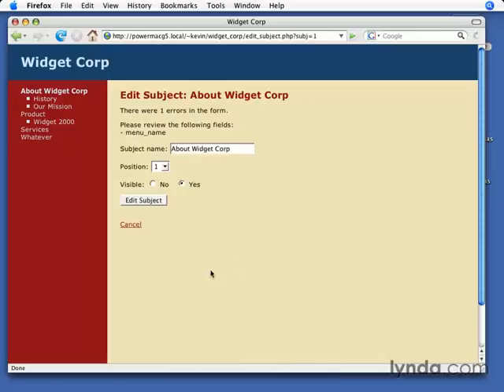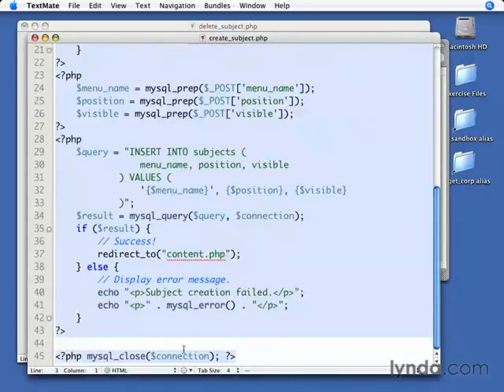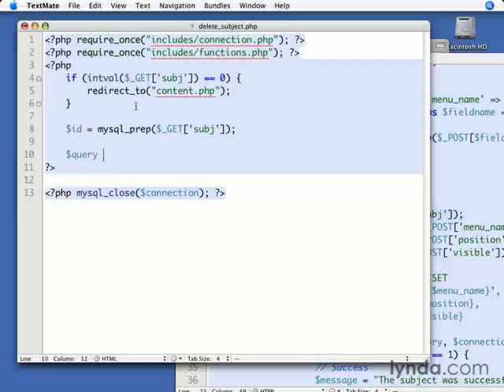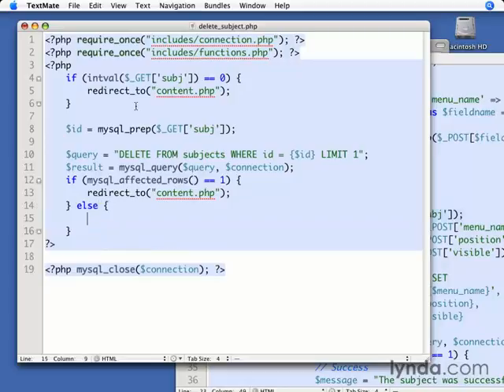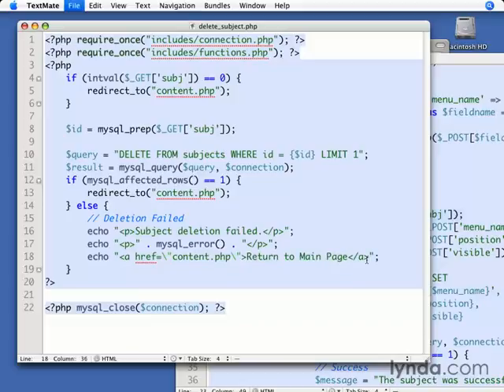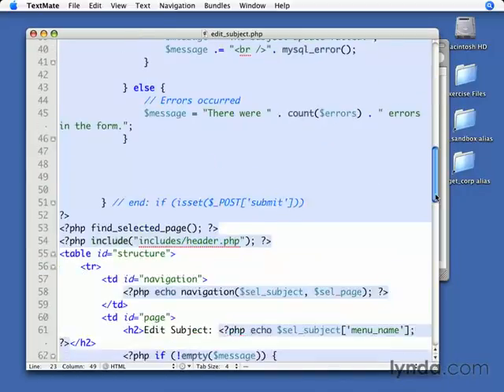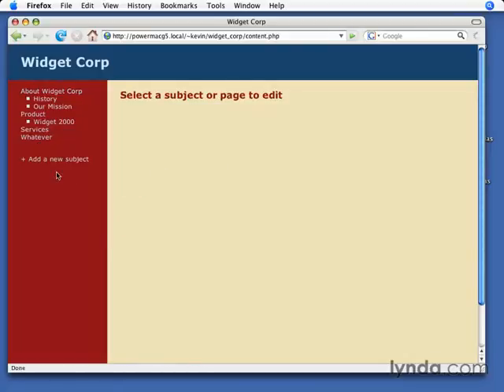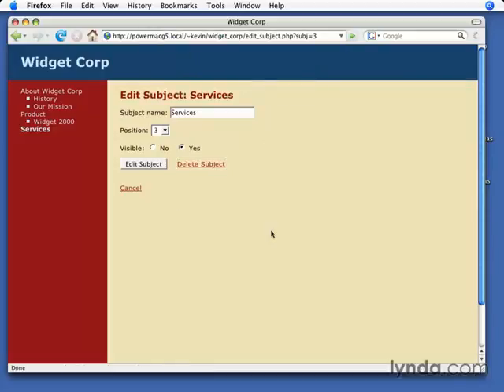PHP with MySQL Essential Training1313